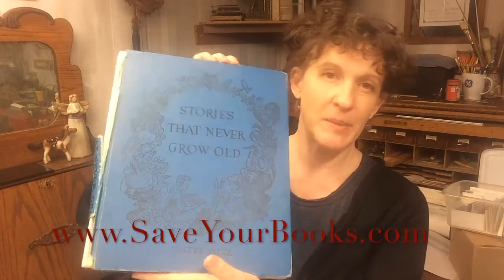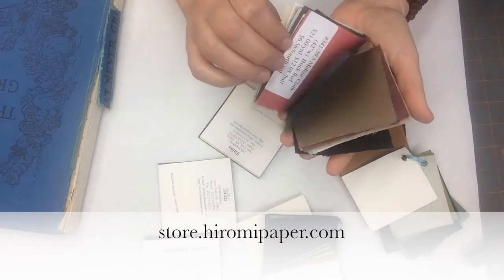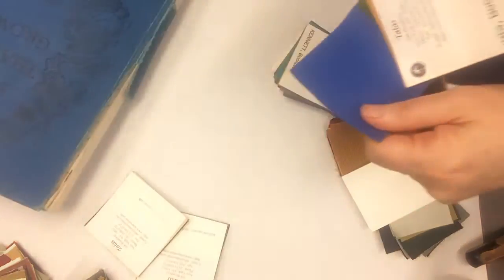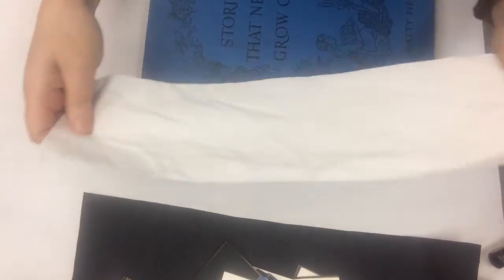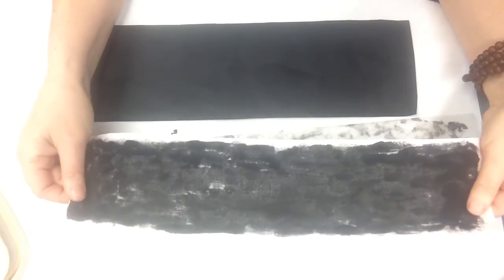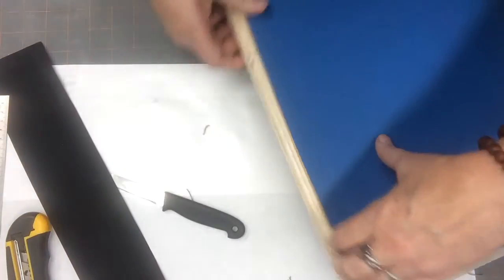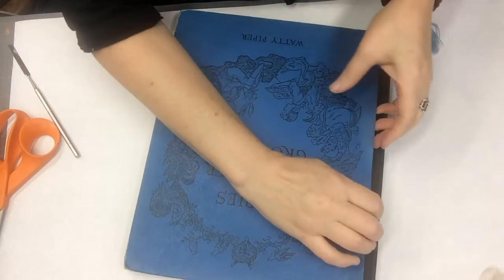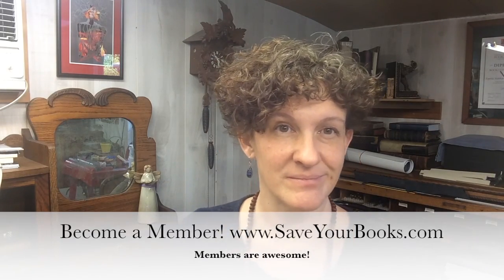How to Replace a Book Spine Using Cloth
How to replace the spine of a book using muslin. This shows the basic steps to take when the spine of a book is just gone and you need a new one.

Chapters:
0:00 Introduction to Replacing a Book Spine
0:45 Paperback Cloth Options
1:50 Non-Paperback Cloth Options
3:08 Using Muslin as Book Cloth
4:45 Preparing the Muslin with Japanese Tissue
5:31 Attaching a New Spine
6:58 Turn-In Technique
9:43 Letting the Spine Dry
9:54 Gluing Down Flaps

✂️ Products Used:
Archival PVA Glue: Jade 403 4 oz. - $9.99

📚 Book Repair/Restoration Courses:
Make a New Cloth Spine for Book with Inner Hinges Intact - $19.99

📦 Recommended Resources:
Book Repair Kit with 3-Month All Access Pass - $199.00